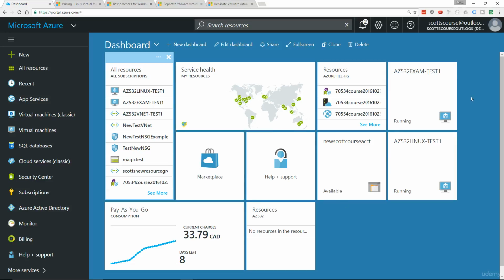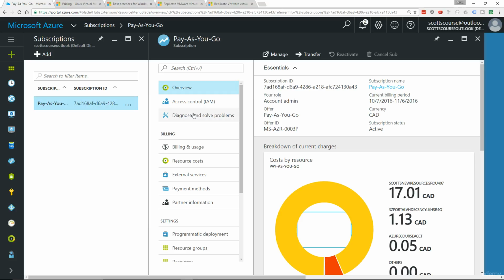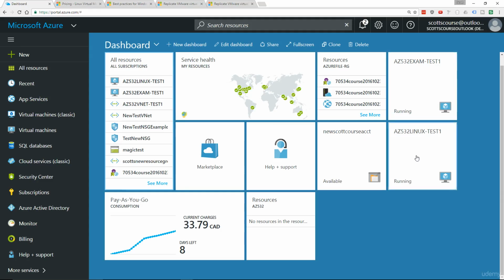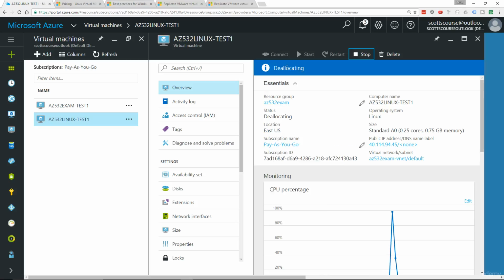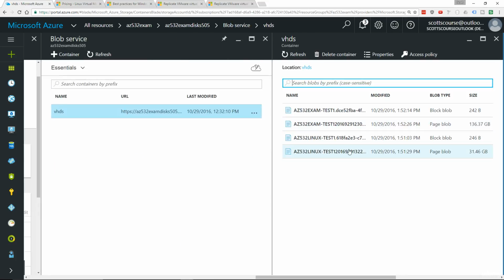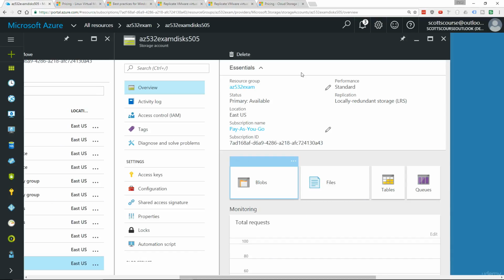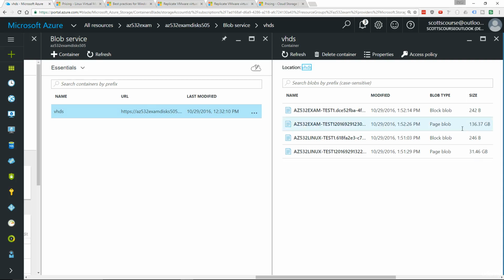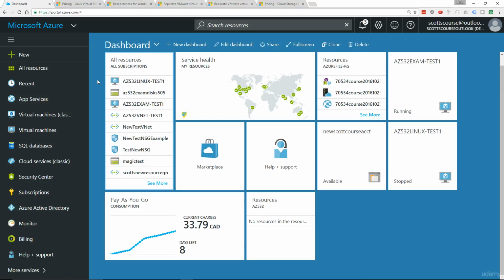013 Summary of Virtual Machines